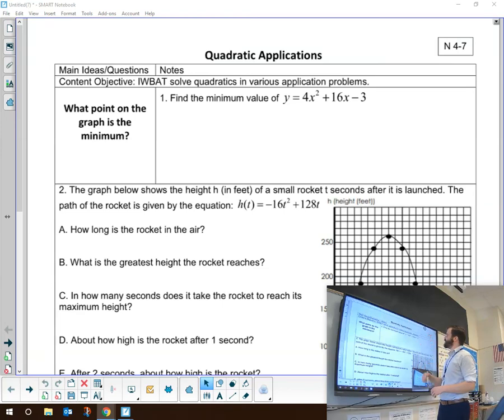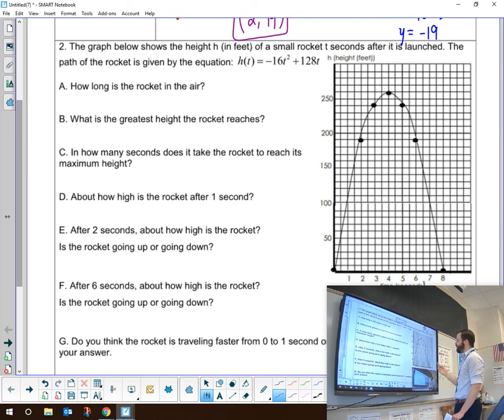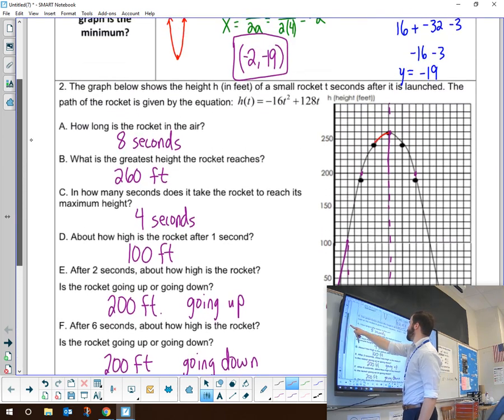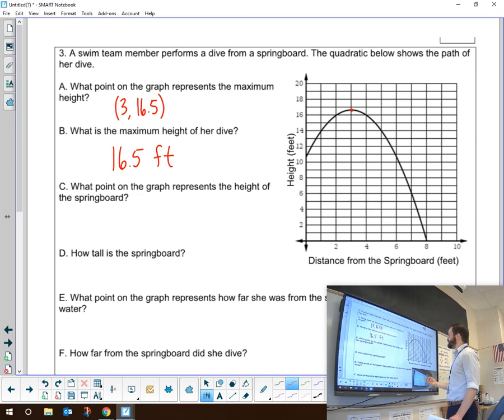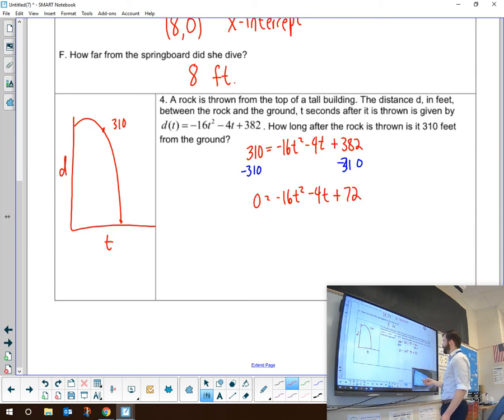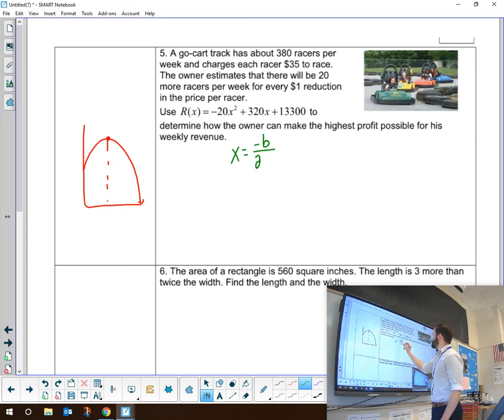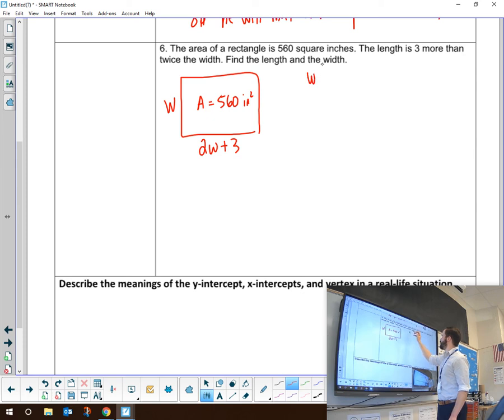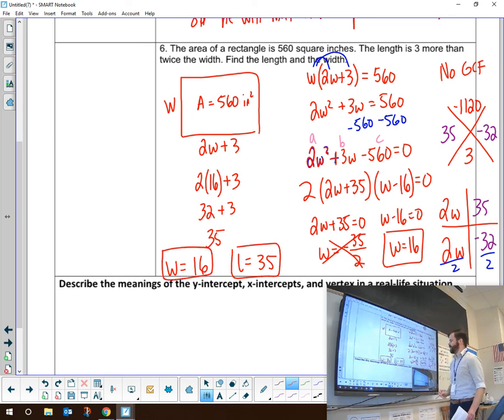Algebra 2 - 4.7 Quadratic Applications